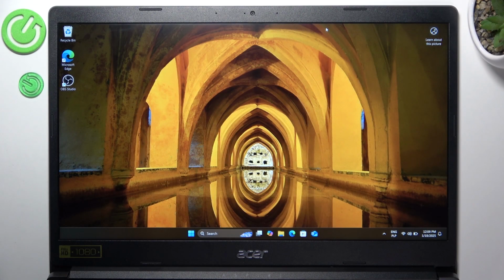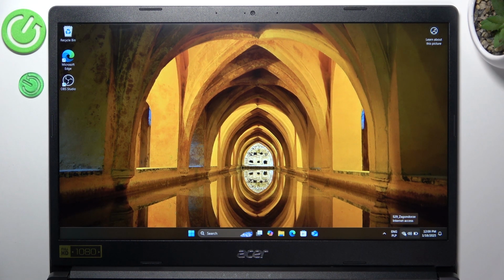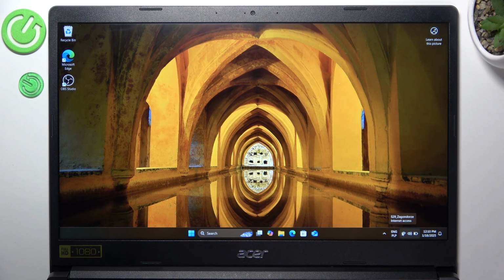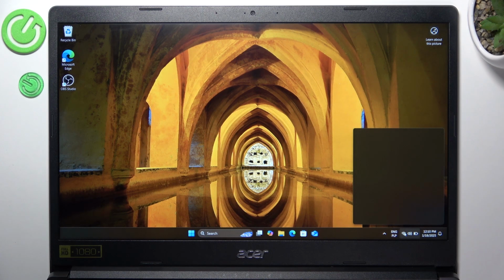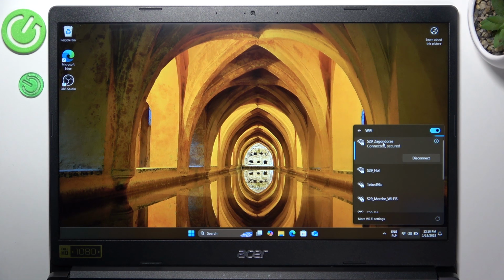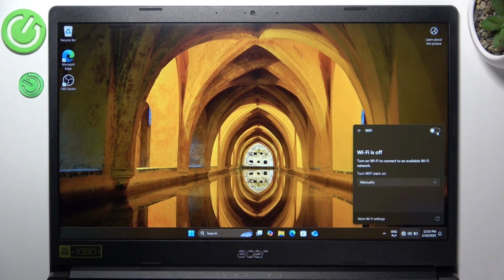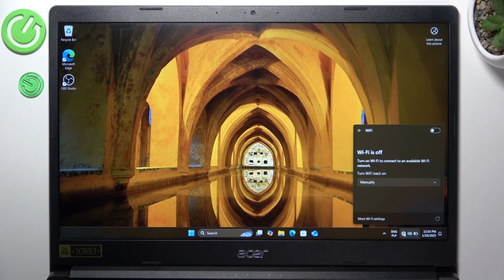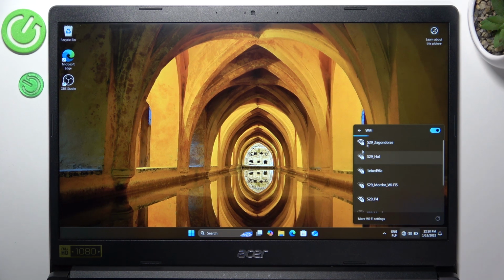How to Turn Wi-Fi On or Off on Any Laptop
Need to quickly enable or disable Wi-Fi on your laptop? In this tutorial, we’ll show you multiple ways to turn Wi-Fi on or off using keyboard shortcuts, system settings, and the network panel—perfect for saving battery or troubleshooting connectivity issues.

How do you turn Wi-Fi on or off using keyboard shortcuts?
Where can you find Wi-Fi settings in Windows and macOS?
What should you do if Wi-Fi won’t turn on?